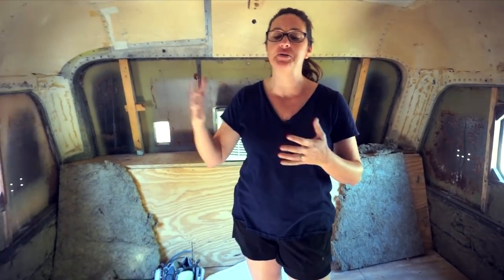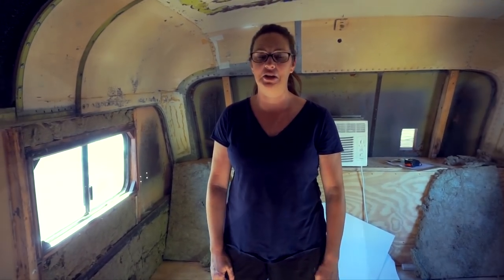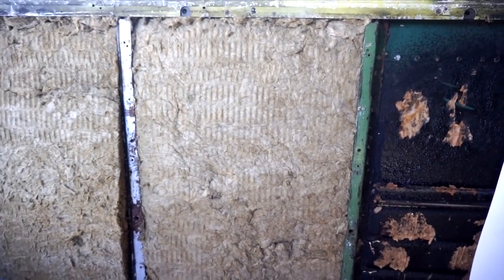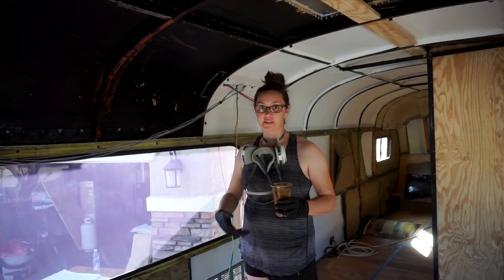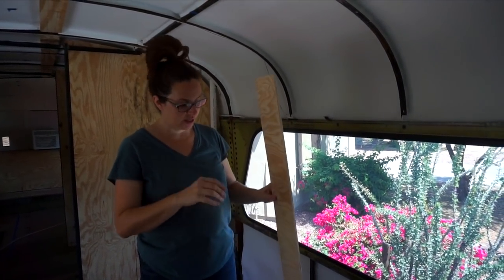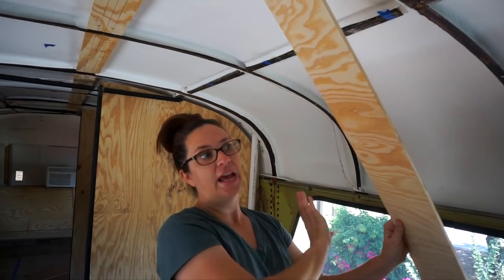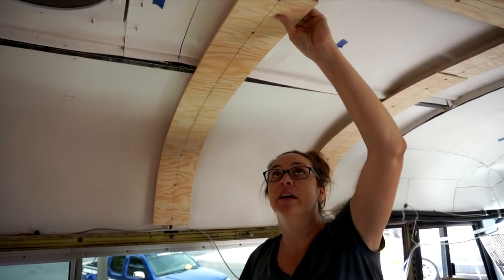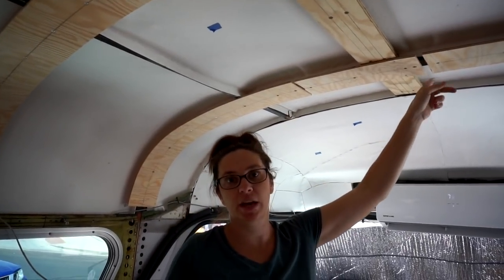Installing Ceratex and Furring Strips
This week we begin installing the CeraTex 3170 insulation and installing furring strips in the ceiling.